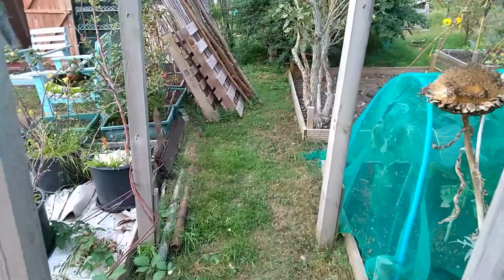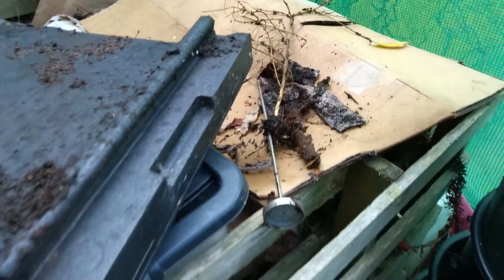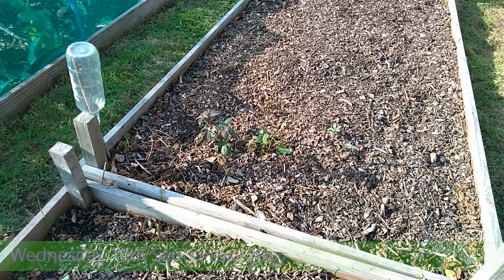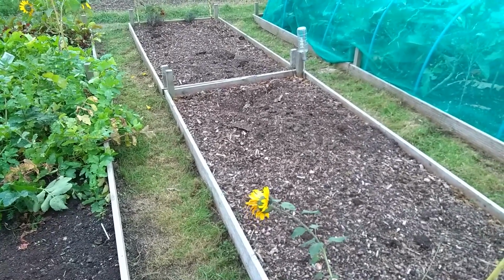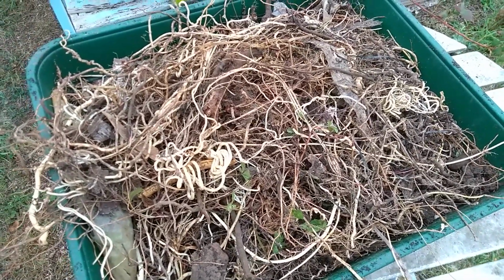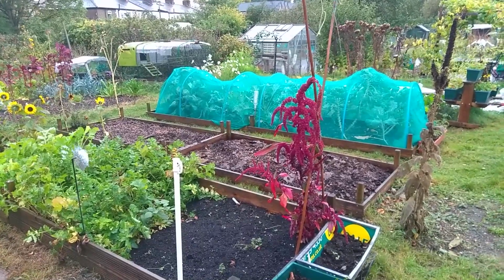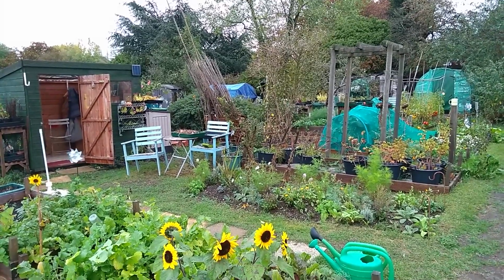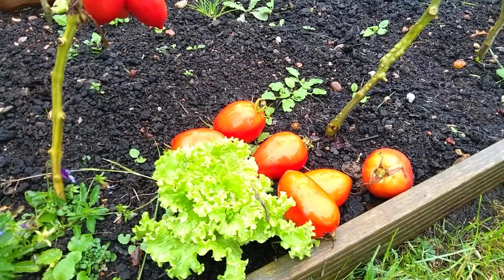A Week at the Plot, 28 September - 4 October 2020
It's a dry day, and strimming is the aim of today... with a good nod to wildlife too, of course; Tuesday sees Paul emptying the Hotbin composter, which has cooled right down now and even has worms.  Paul puts it on a bed to work into the soil with worm activity over the winter months; Wednesday is again dry, so Paul decides it is time to remove those pesky brambles from the beds that will be planted up with onions and garlic very soon; after yesterday, Paul decides to fork down deeper and clear the Cinquefoil, Bindweed and Couche Grass roots from the soon-to-be garlic and onions beds; with a wet day on Friday it is time to swap out our black gravel trays without holes for our green gravel trays with holes... we don't want any roots to drown!; Saturday Paul mulls where to plant our overwintering Broad Beans... either in the courgette bed or the turnip/beetroot bed...; and Sunday is wet, so Paul is in the poly talking about flooding that took place on the lower plots of the site yesterday, and harvesting Amish Paste tomatoes for saving seed from.